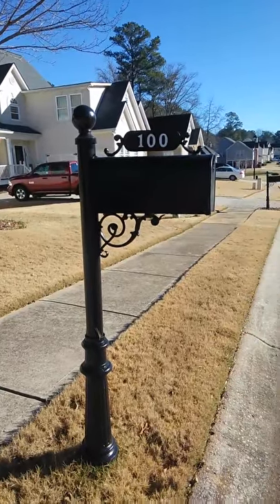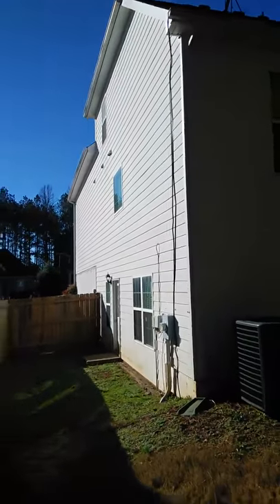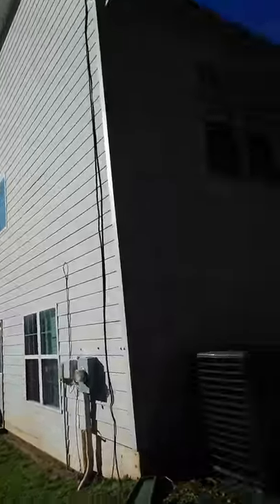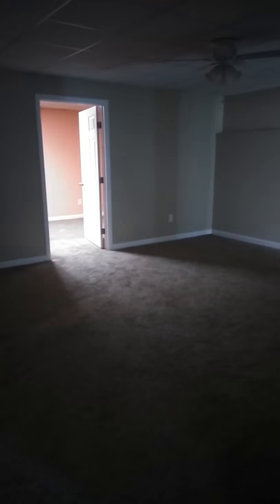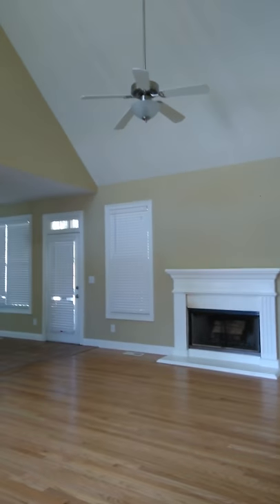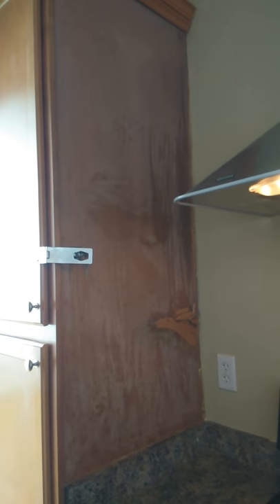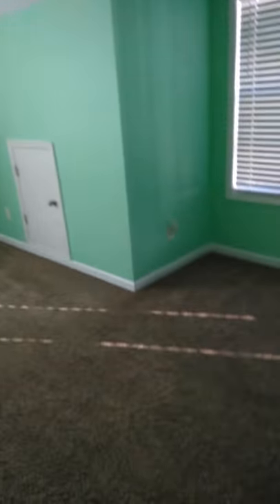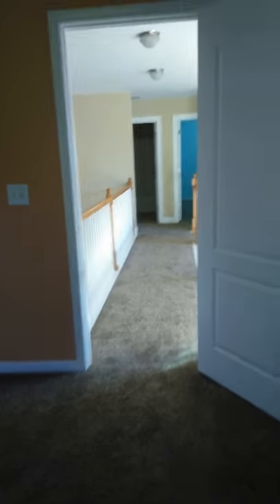100 Red Branch Dr, Villa Rica - Turnover Video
100 Red Branch Dr, Villa Rica - Turnover Video